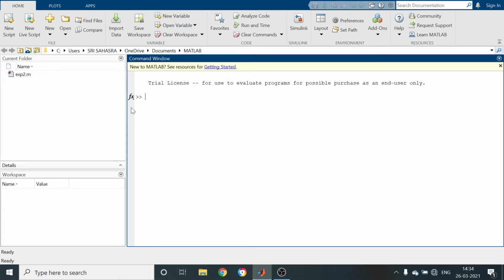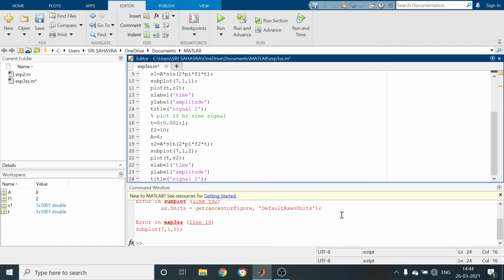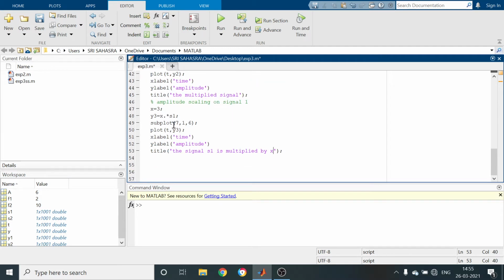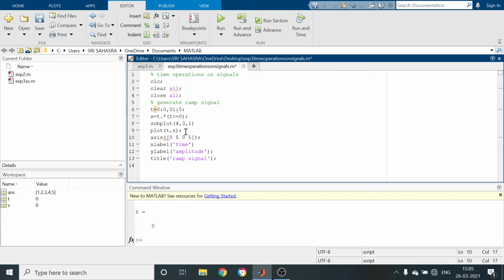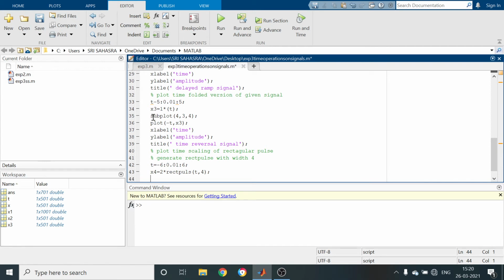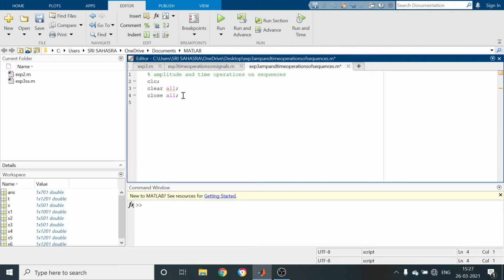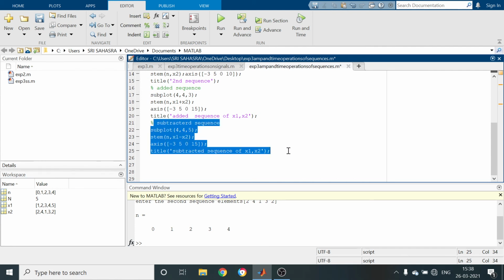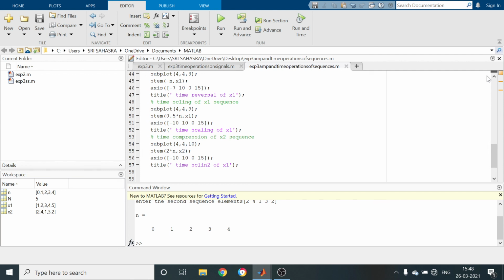Operation on signals and sequences by Ms. P Saritha